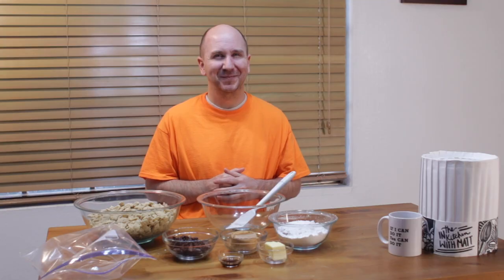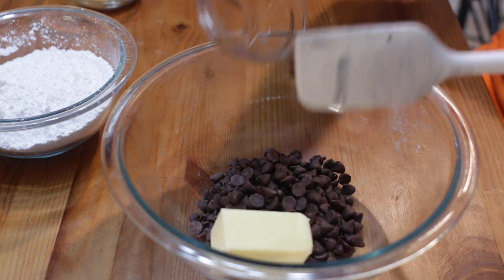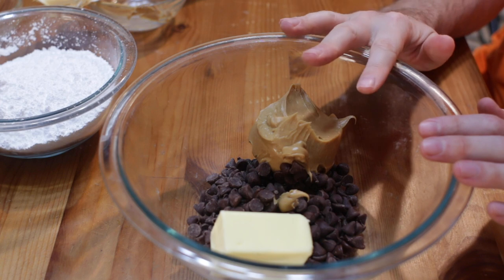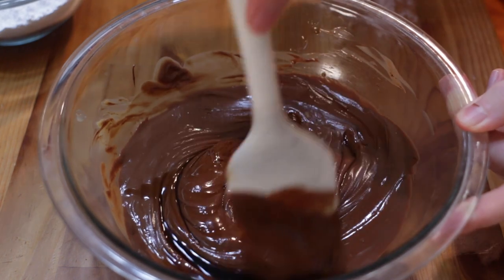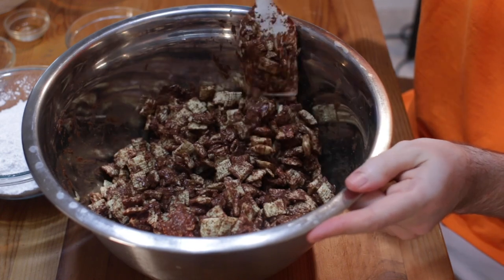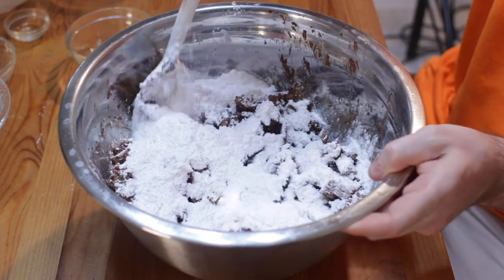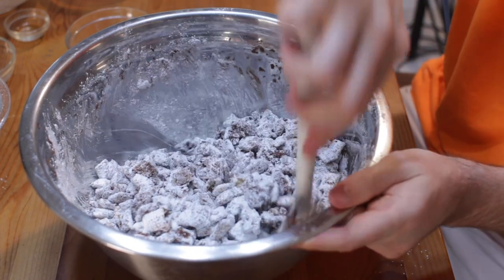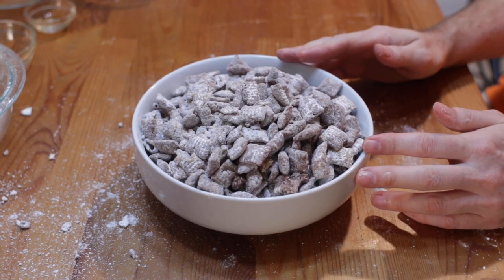How to Make Muddy Buddies | Easy Puppy Chow Recipe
In this episode of In The Kitchen With Matt, I will show you how to make muddy buddies also known as puppy chow. This easy puppy chow recipe is very popular here in the United States. It is so popular most Chex boxes have the recipe printed on the back or side of the box. You can add nuts, M&Ms, and other things if you want. Make the holidays bright with this yummy snack. But remember don't feed muddy buddies puppy chow to the dogs, lol. So easy to make with simple ingredients, if I can do it, you can do it. Let's get started!

Ingredients:
9 cups of rice or corn Chex (any flavor) (278g)
1 cup chocolate chips, semi-sweet, milk chocolate, dark chocolate (170g)
1/4 cup butter, salted or unsalted (56g)
1/2 cup smooth peanut butter (120g)
1 tsp. vanilla extract (5ml)
1 1/2 to 2 cups powdered sugar, doesn't have to be exact (180 to 240g)
M&Ms, Nuts, etc., optional

Tools:
Microwave-safe bowl or pot
Very large bowl
Spatula
Large plastic bag, optional
Lid for the bowl, optional

Video Production Gear I use:
OBS Studio